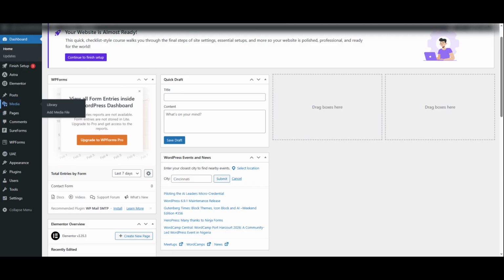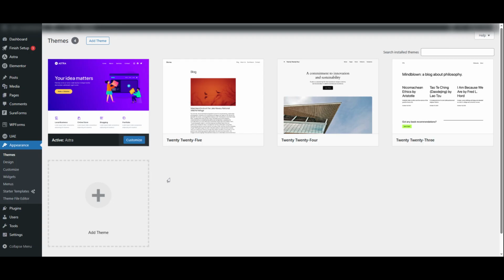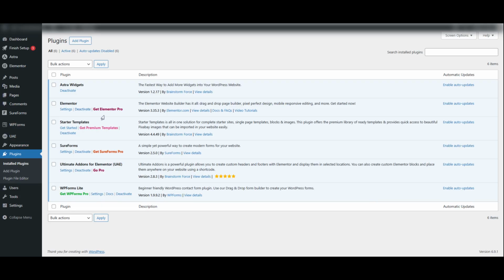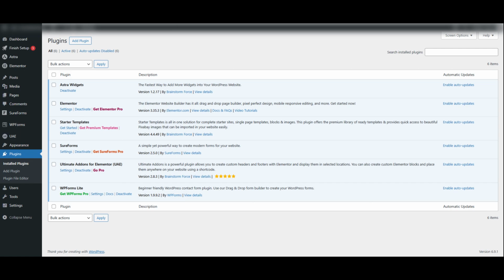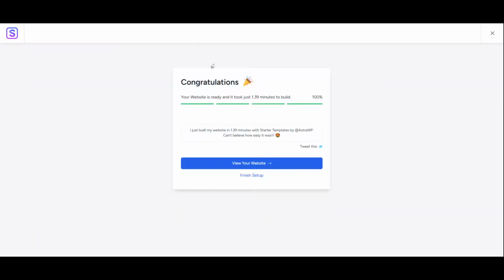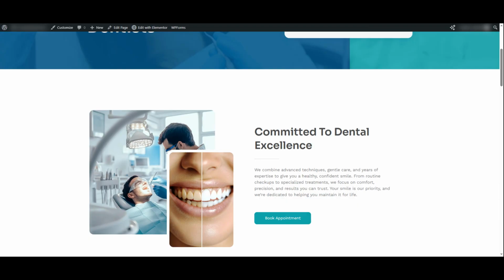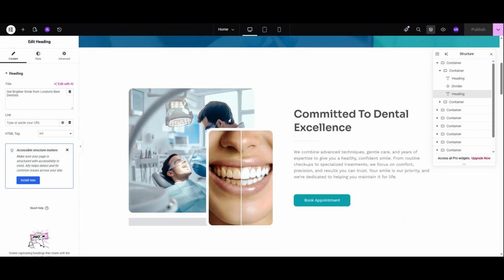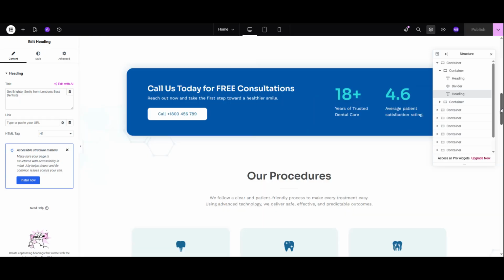How To Make A Dentist Dental Clinic Website In WordPress And Elementor (2026 Easy Guide)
Learn how to create a professional dentist dental clinic website using WordPress, Astra, and Elementor step by step.
Perfect for dentists, clinics, and web designers building modern healthcare websites.

Timestamps:
00:00 Intro and Overview
00:23 WordPress Dashboard Overview
00:39 Install Astra Theme
01:03 Install Elementor and Starter Templates
01:29 Choose Dentist Clinic Template
01:58 Complete Template Setup
02:24 View Imported Website
02:40 Edit Website With Elementor